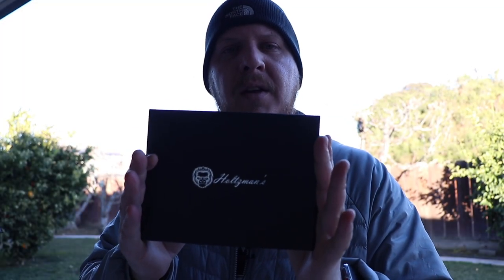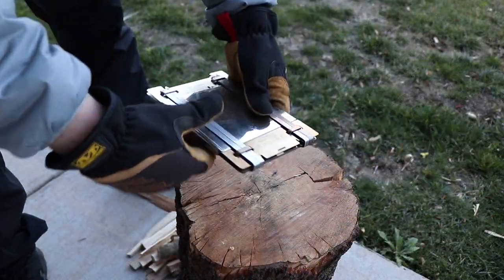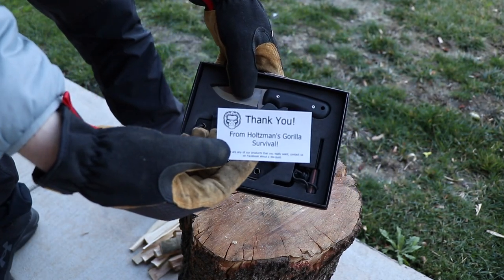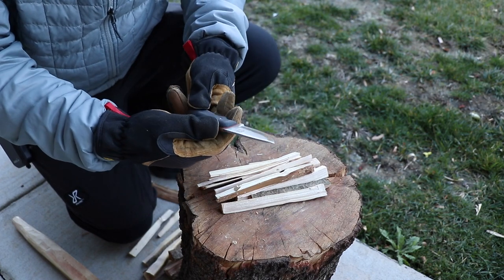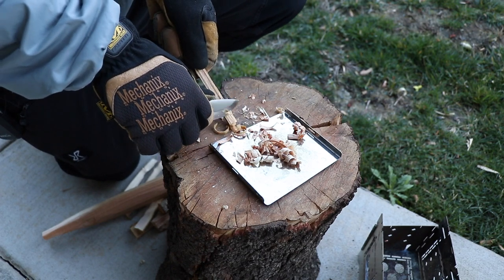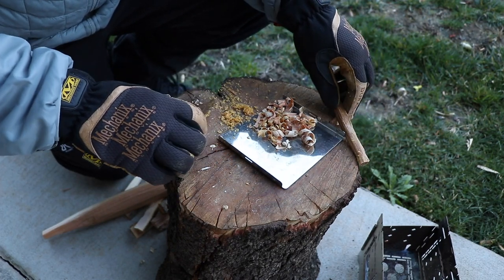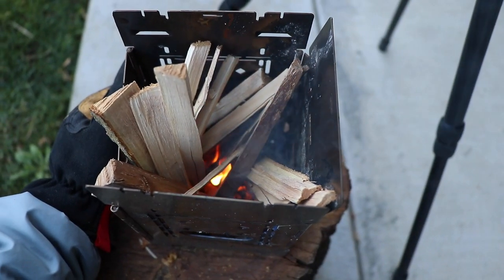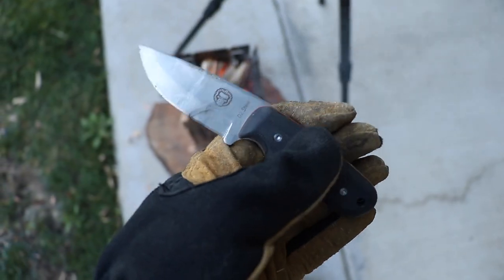Holtzman Gorilla Survival Neck Knife- Test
I will have to say you are getting for sure hands down a better knife than your paying for.
I am very surprised at the way this little beauty cuts batons and srats a fire.
Others have stated from what i have read its hard to sharpen and not a good knife.
Well they got this mixed up with another. No problems here whats so ever.
I would highly recommend this to anyone looking for a awesome little beater gift or anyone not wanting to spend a arm and a leg.

D2 Steel
G10 handles w/ matching ferro rod in a kydex sheath

-Joe
Amazon link to knife:

2 Thumbs up 👍  the video is another way.

Thank you to Everyone who is and has helped me. I truly am in debt to you and everyone  of my supporters.